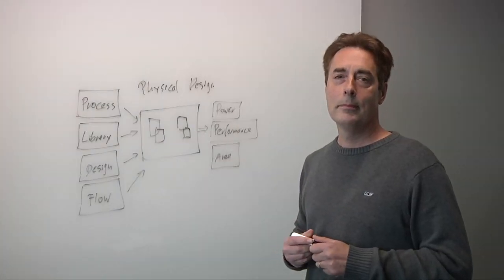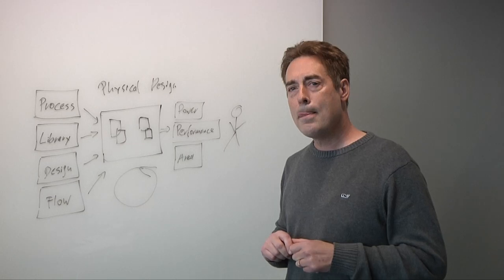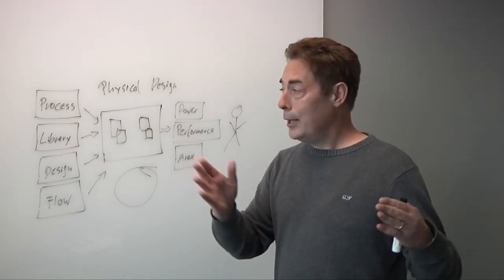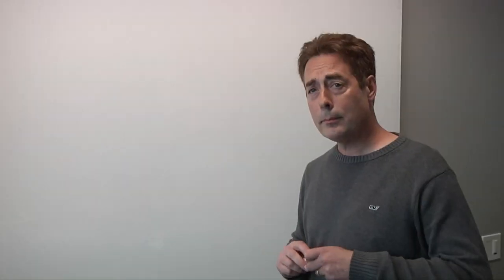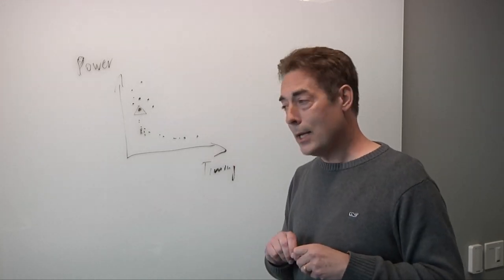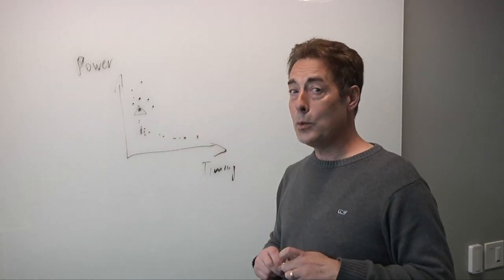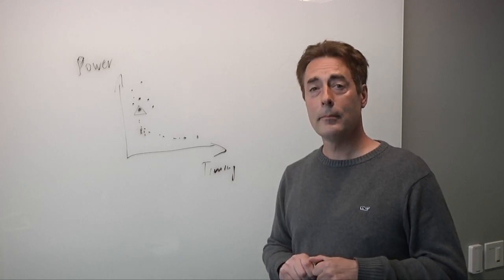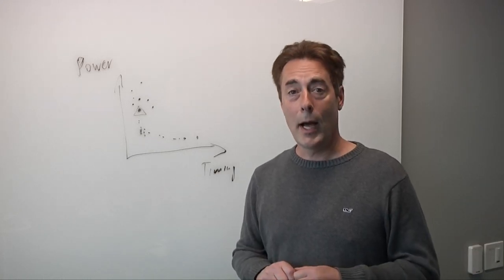The Impact Of Machine Learning On Chip Design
Node scaling and rising complexity are increasing the time it takes to get chips out the door. At the same time, design teams are not getting larger. What is needed is a way to automate the creative process, and to not have to start every design from scratch. This is where reinforcement learning fits in, with its ability to centralize and store “tribal knowledge. Thomas Andersen, vice president for AI and machine learning at Synopsys, talks with Semiconductor engineering about the need to learn the behavior of designs, and how machine learning can be used for everything from optimizing ATPG patterns and analog circuits to improved manufacturing.